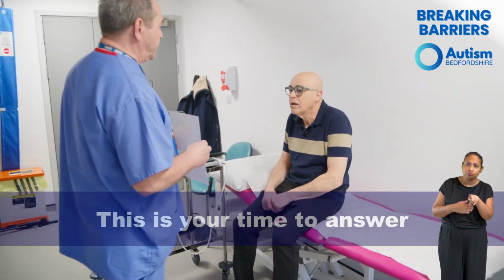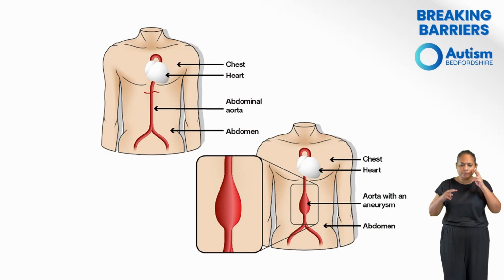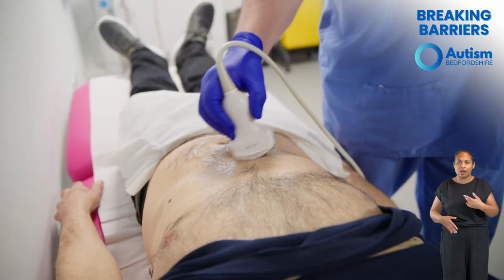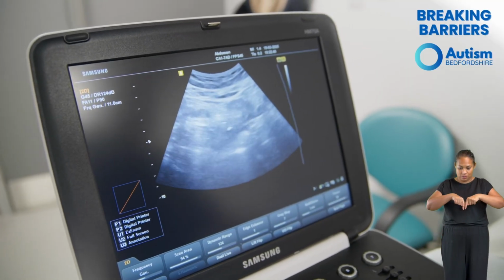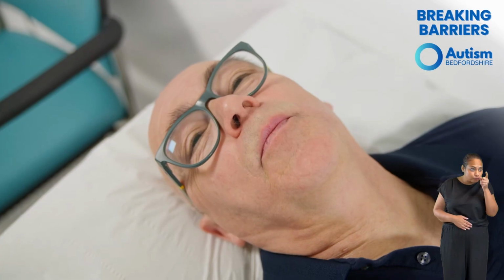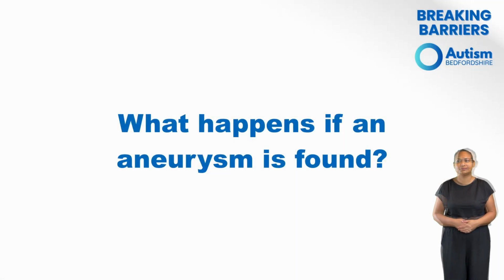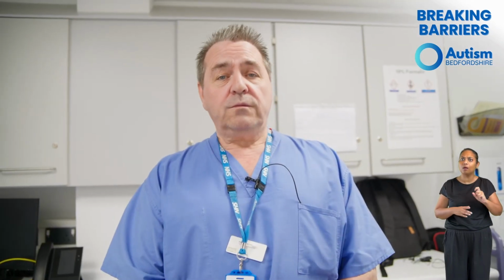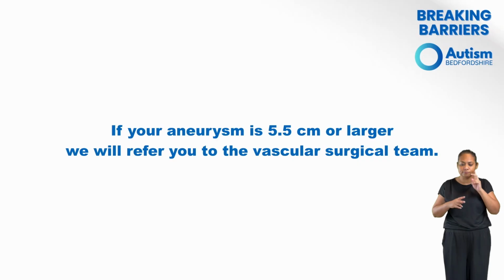Abdominal Aortic Aneurysm (AAA) Screening - Breaking Barriers to Healthcare (BSL)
We've partnered with the AAA Screening team at Bedford Hospital to give you a clear look at what happens during an abdominal aortic aneurysm (AAA) screening. In this video, we'll explain what an aneurysm is, who’s invited for screening, what to expect during the appointment, and what the next steps are based on your results.

This is the British Sign Language (BSL) Version of this video.

The AAA Screening video was created as part of the Breaking Barriers project. These videos have been co-produced by the NHS Bedfordshire, Luton and Milton Keynes Integrated Care Board, autistic people and Autism Bedfordshire, to help autistic people and people with a learning disability understand what to expect when going to healthcare appointments, as well as different areas of their health.